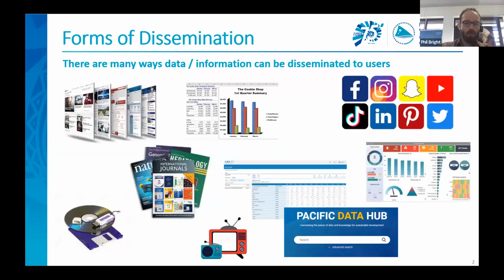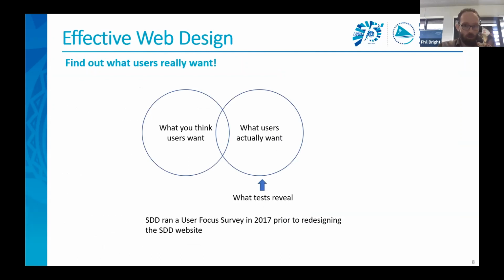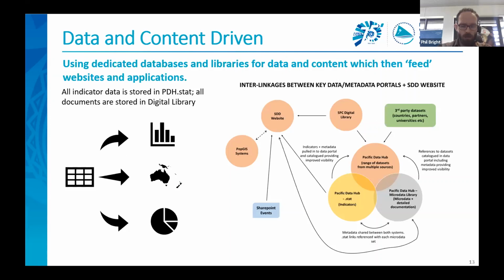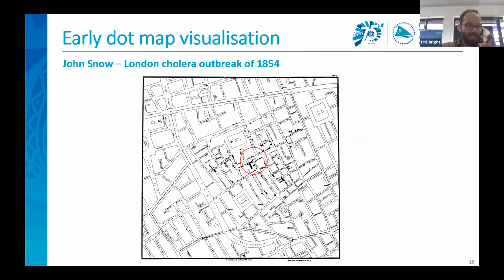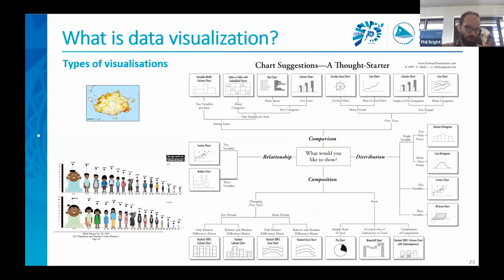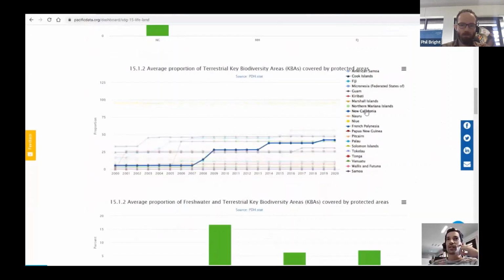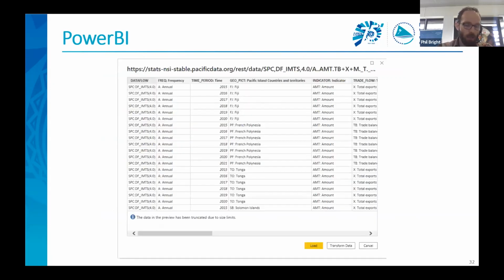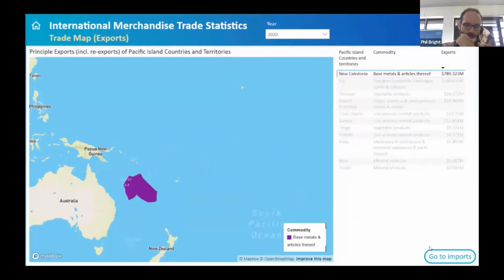Data Dissemination: Data-Driven Websites and Interactive Data Visualisation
Thomas Tilak and Phil Bright from the Pacific Community's (SPC) Statistics for Development Division (SDD) talk about Data-driven Websites and Interactive Data Visualisations. This presentation highlights the value of data and content-driven websites including demonstrating the SDD website. We show you how to visualise PDH.stat content in Drupal and WordPress and demo the SDG Dashboard where this has been implemented. We also show you how to create dashboards in PowerBI using content from PDH.stat. This includes a demo of the International Merchandise Trade Statistics PowerBI Dashboard.